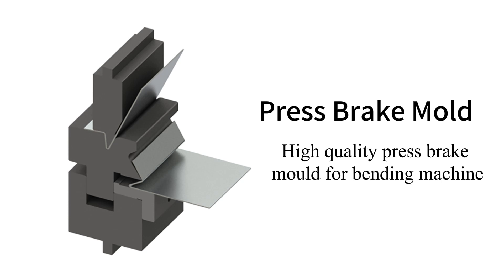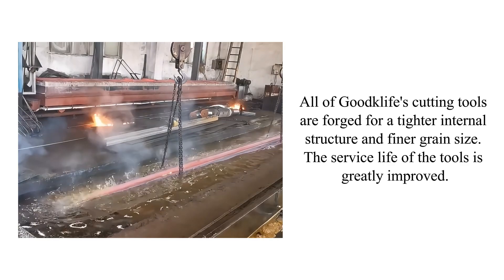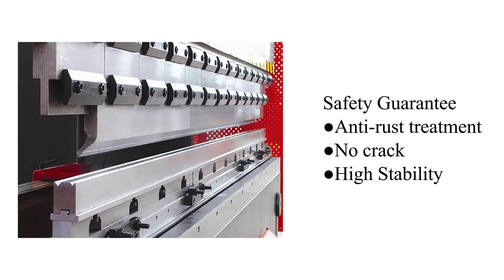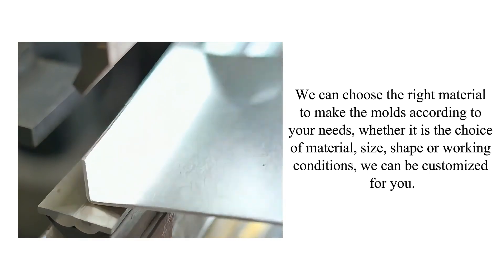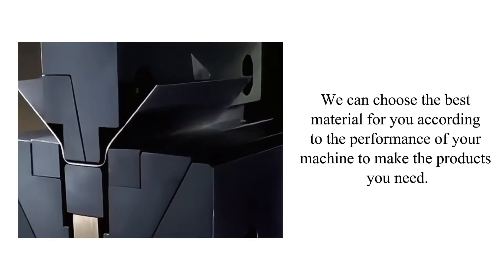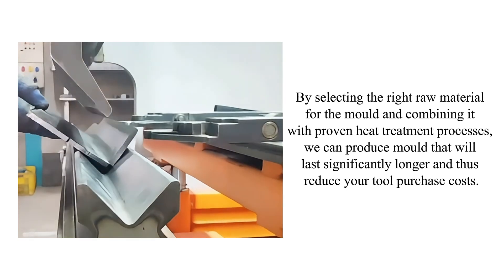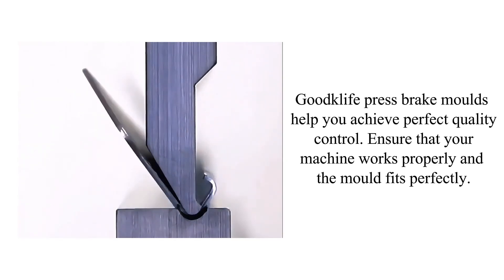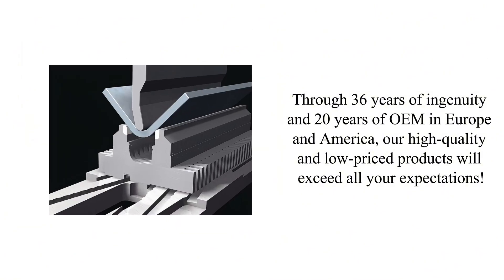High quality press brake mould for bending machine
Goodklife Machinery Technology Co.,Ltd is located in Bowang District, Ma’anshan city, which is about 23KM far away from Nanjing Lukou Airport. The company is committed to manufacturing and supplying highest quality industrial blades, like slitting line toolings, cut to length blades, fly shear blade, chopper knives, rolling mill knives and other machinery tools. It has been specializing in manufacturing cutting blades for more than 30 years.

Goodklife has six big workshops, steel making, blanking, rough process, heat treatment, precision grinding and packaging. From steel-making to finishing,all steps are carried out in the company. Occupying an area of 55,000 square meters,Goodklife has more than 180 employees and no less than 140 sets of processing equipments.

Goodklife has more than 35 sets of finishing processing equipments, like internal grinder, external grinder,surface grinder,electrical spark CNC wire-cut,CNC grinder,lapping machine and etc.

Goodklife can make the shear blade length up to 5500mm, the biggest outside diameter up to 1500mm. We can custom the blades according to the drawing or sample.

If you have any requirements of cutting tools, you are welcome to contact with us. Thank you. (@summerxia426)

For more details, please contact with us.
Business address :
No. 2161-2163, Liangbo Road, Bowang, Ma'anshan, Anhui, P.R.China, 243131